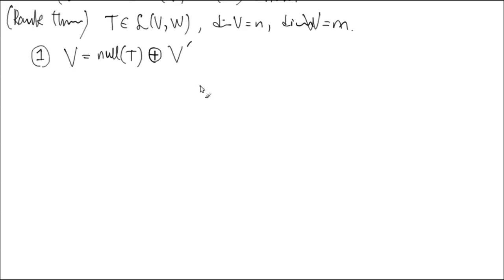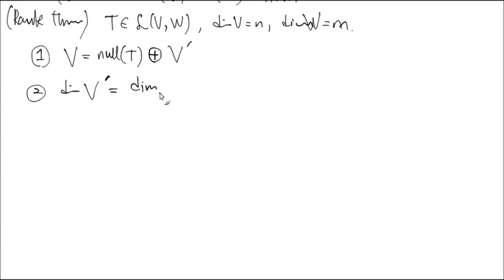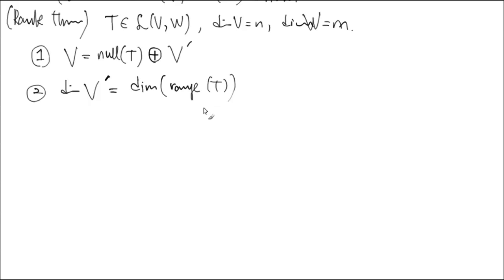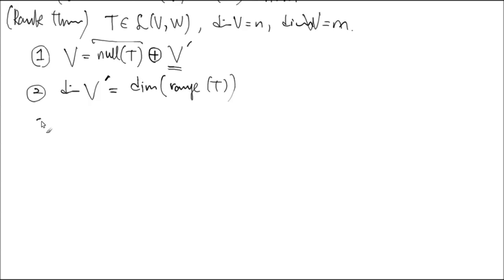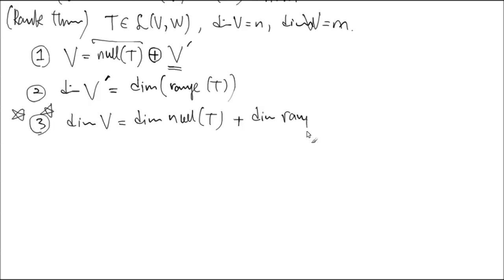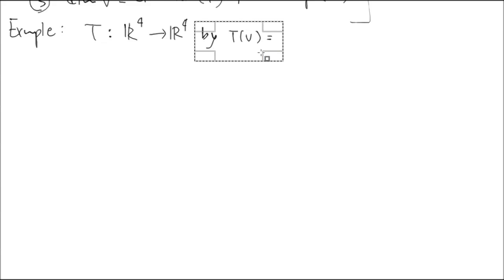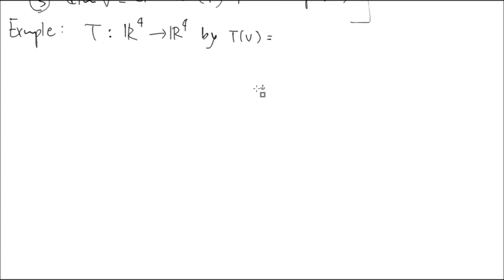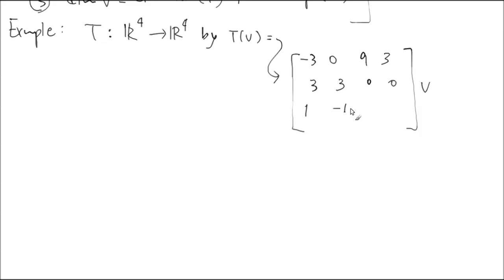Introduction to Rank Theorem